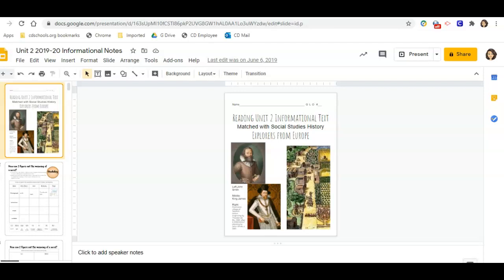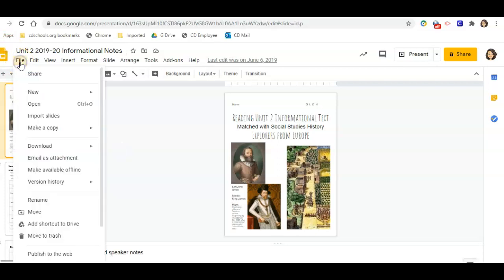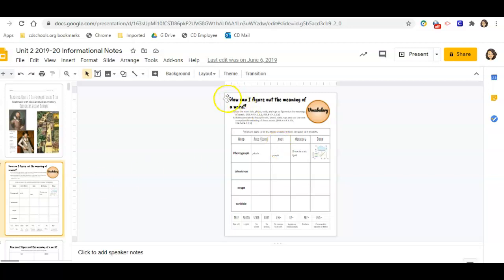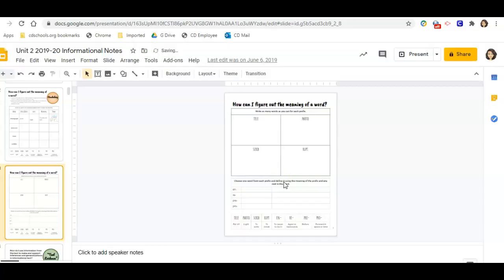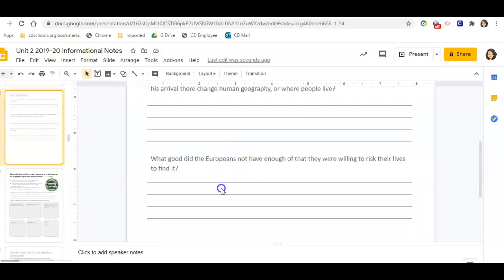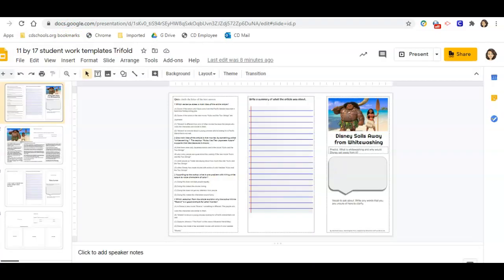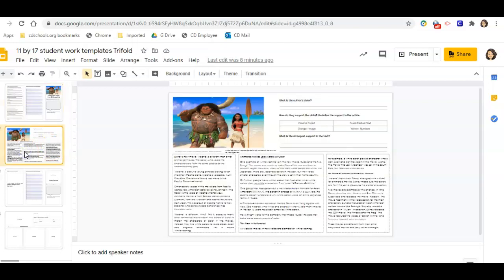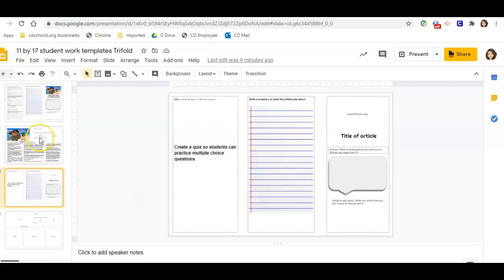Google Slides to create printed material